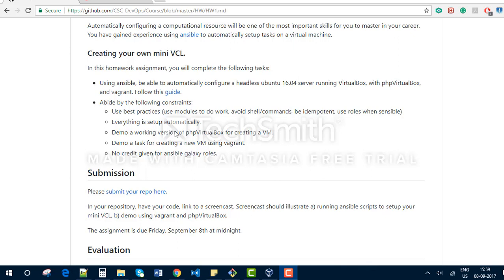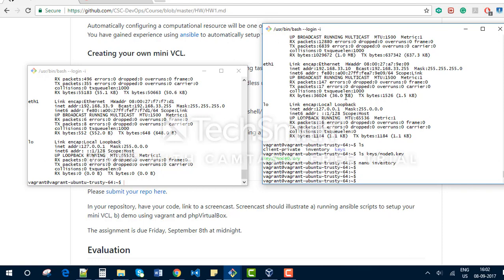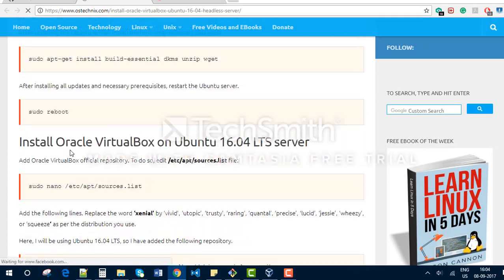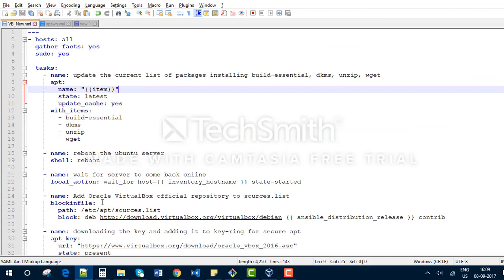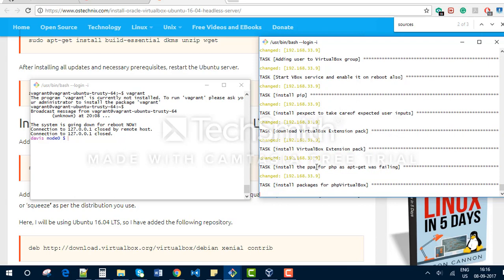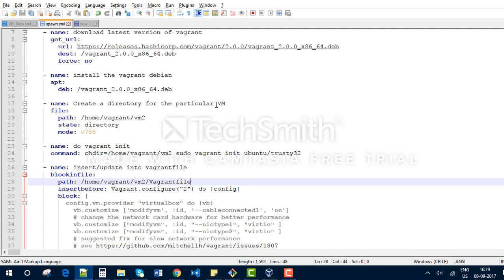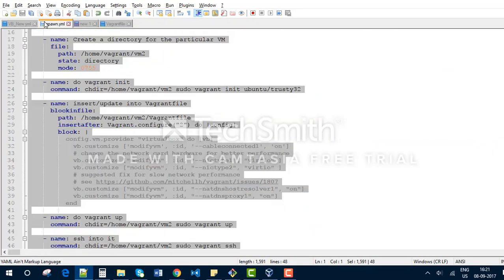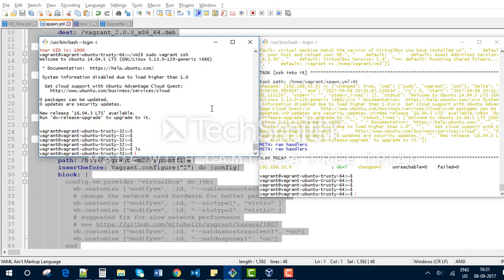Ansible and Vagrant(phpVirtualBox)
Installing PHP-VirtualBox and VirtualBox on client VM using an Ansible-playbook called VB_new.yml.

Installing vagrant and provisioning a vagrant VM using an Ansible-playbook called spawn.yml.